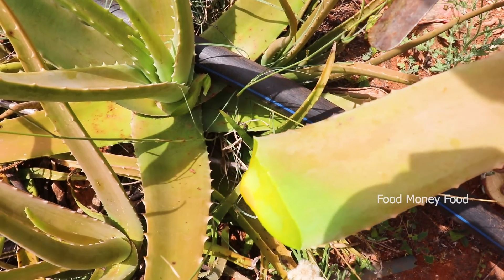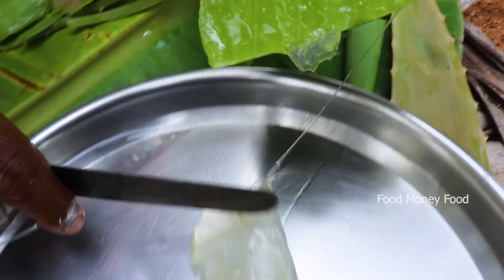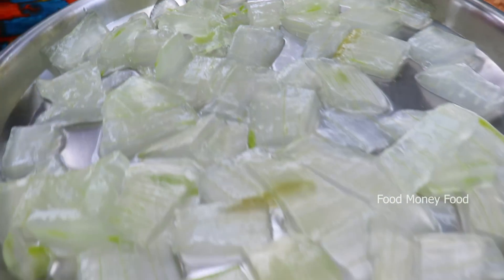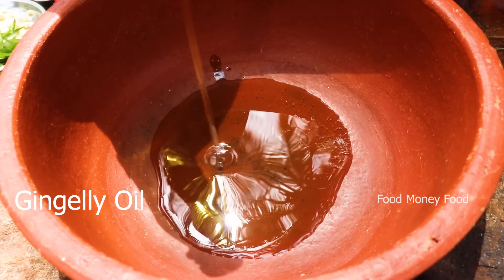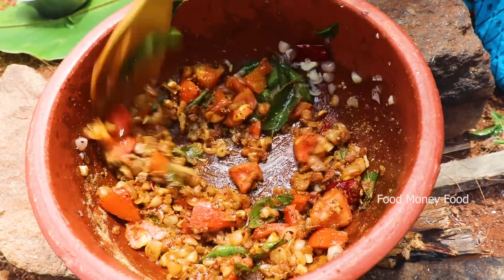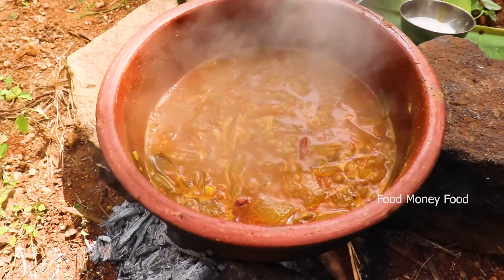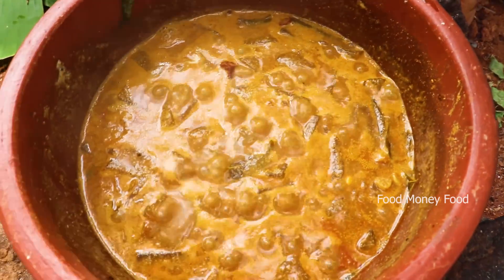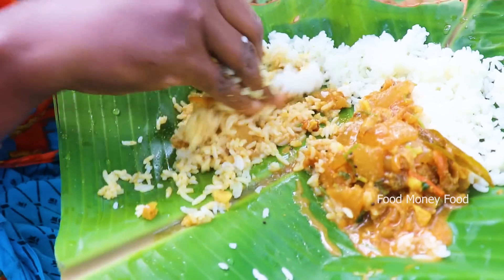நாவில் எச்சில் ஊற வைக்கும் கற்றாழை புளிக்குழம்பு / Aloe Vera Kulambhu / பெண்கள் சாப்பிடவேண்டிய உணவு